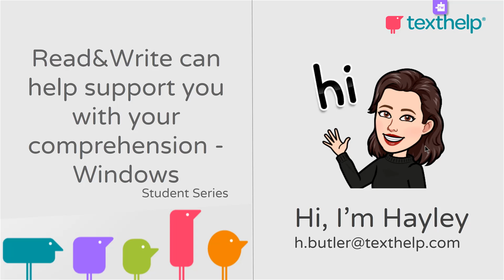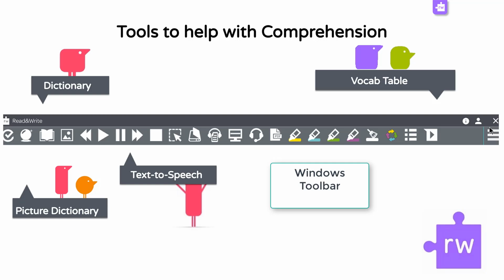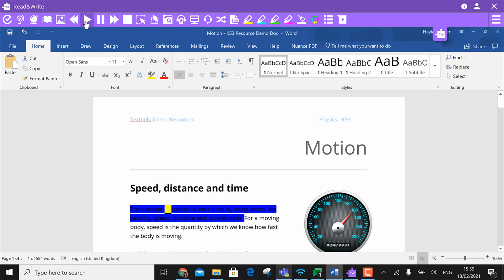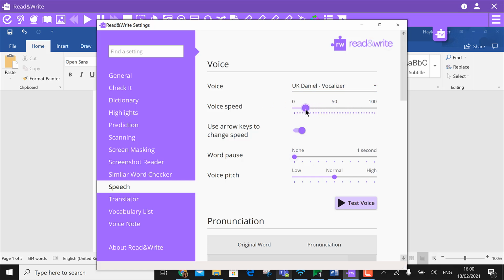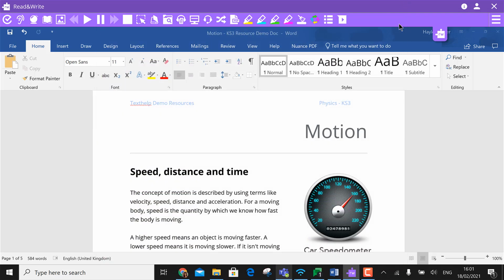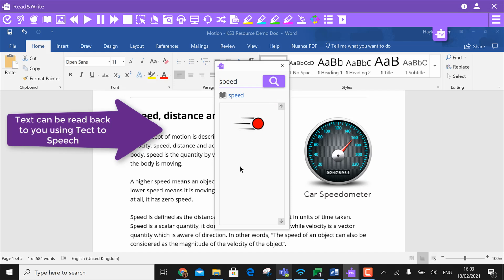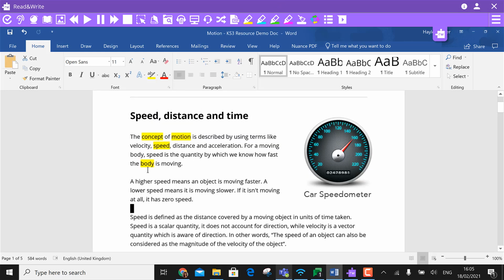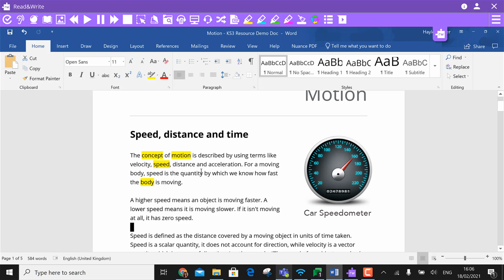Using the Read&Write for Windows toolbar to support comprehension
In this short video, discover how some of the features within the Read&Write toolbar can help you with comprehension. This includes the dictionary, vocab table, picture dictionary and text-to-speech tools, all within the Windows toolbar.